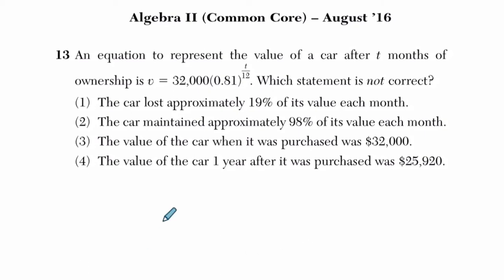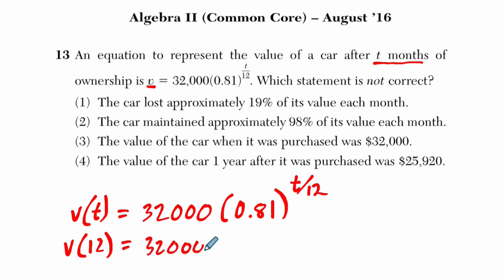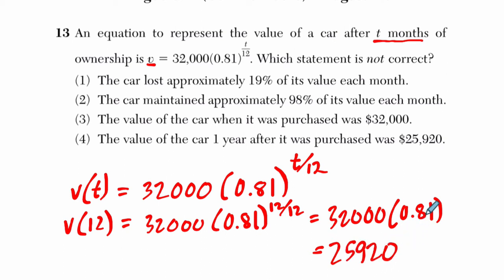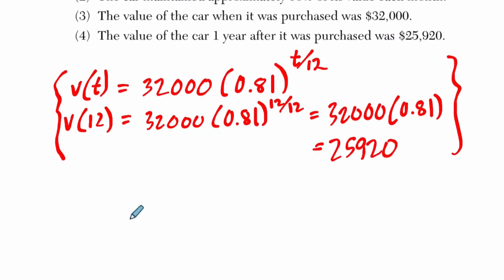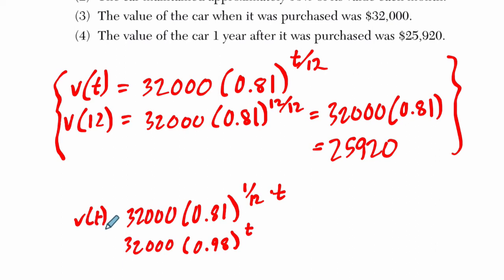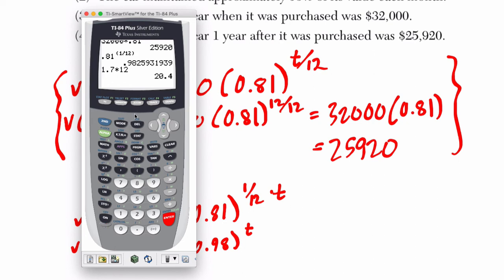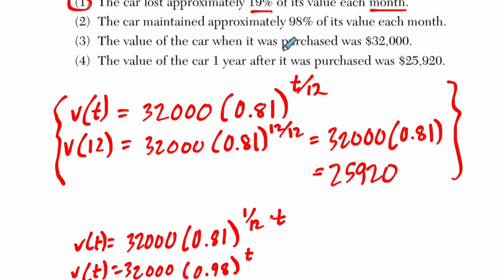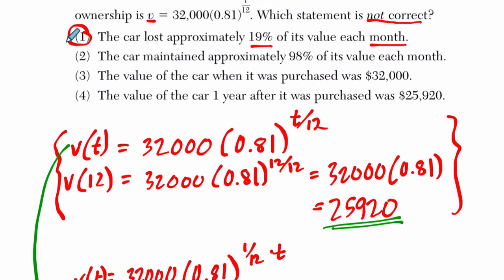Algebra 2 Regents August 2016 #13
In this video, we work through an example on logarithms and exponents.